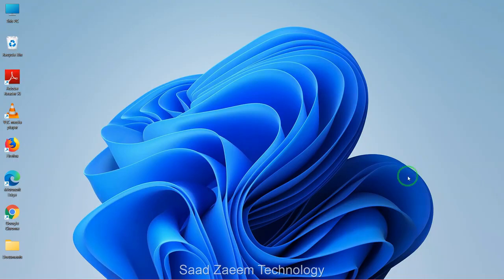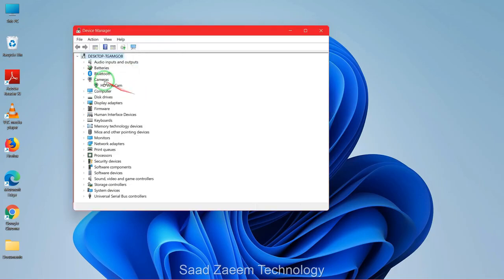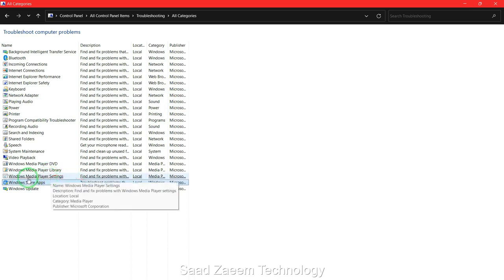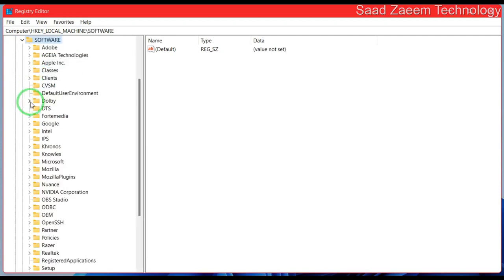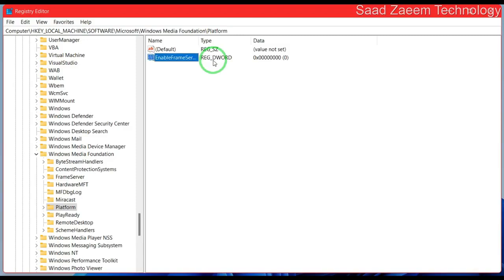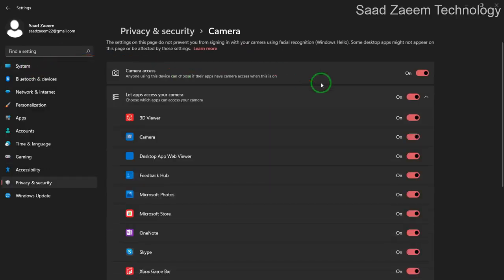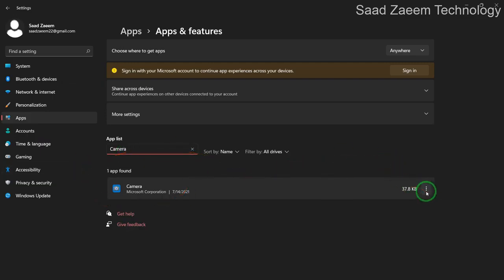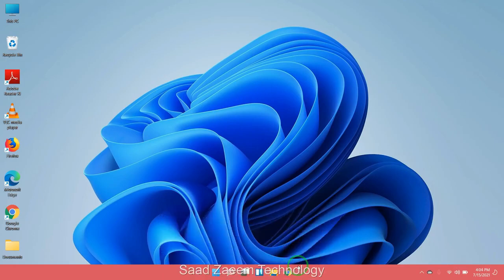How to Fix Zoom Camera (Webcam) Not Working Problems on Windows 11